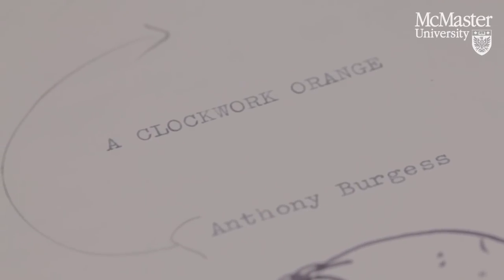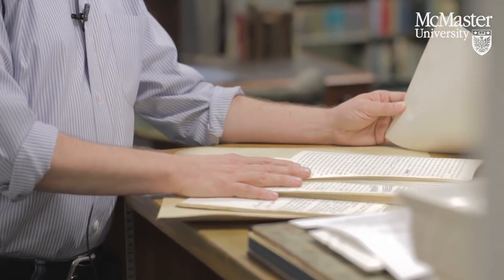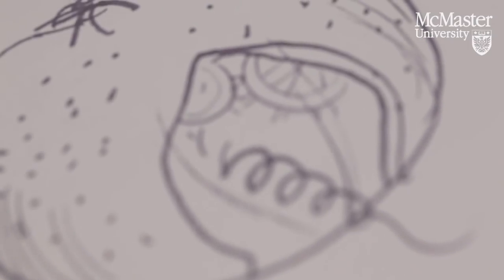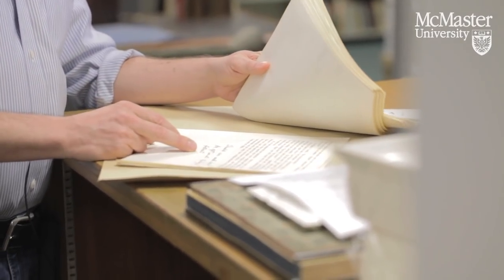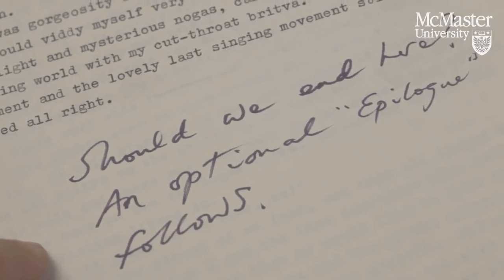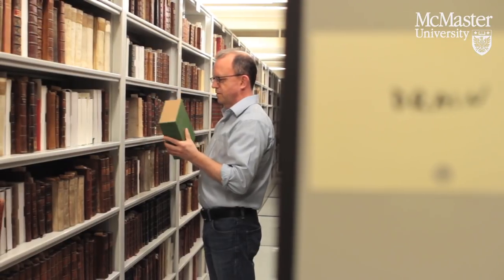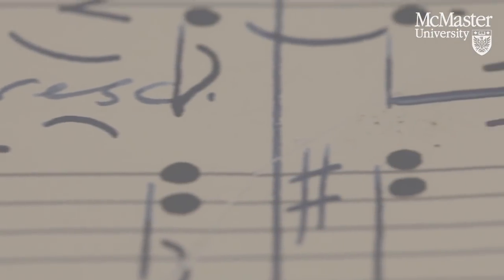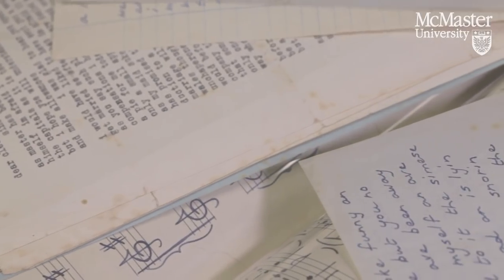McMaster archivist talks A Clockwork Orange, with original manuscript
McMaster University archivist Rick Stapleton shows off the only existing manuscript from the influential novella A Clockwork Orange, published 50 years ago.

The manuscript, purchased by McMaster's Librarian for just $250 before the book took off, is decorated with cartoons, musical notations and commentary from author Anthony Burgess - one of the most potent creative minds of the last half-century.